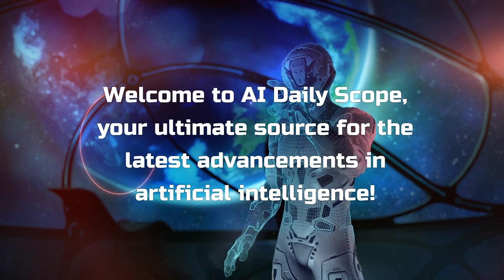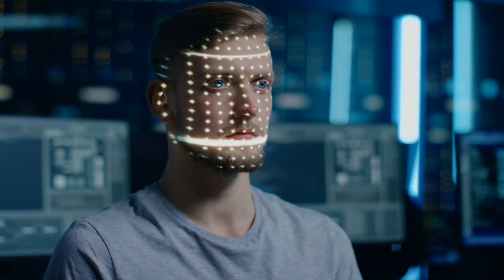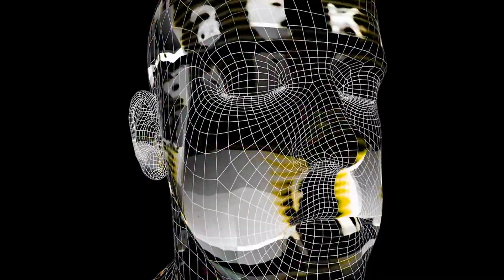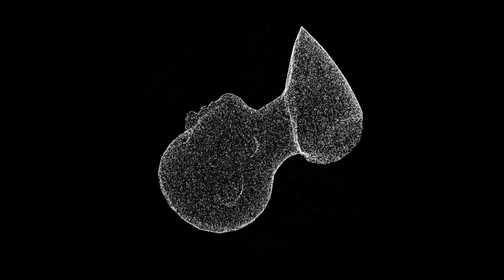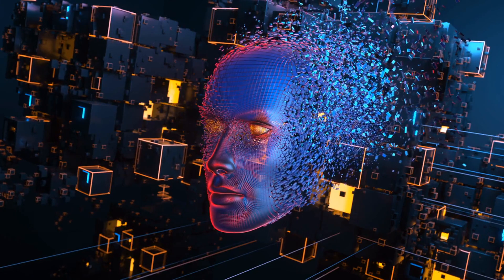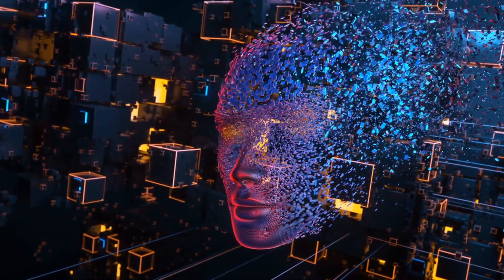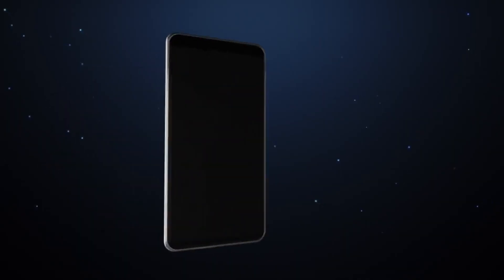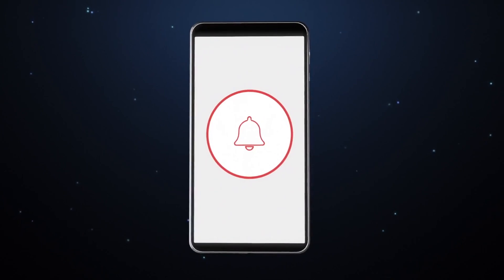Revolutionizing Facial Recognition | The Next Generation of AI Technology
Unveiling the Future of Facial Recognition: Join us on a journey into the cutting-edge realm of artificial intelligence!

In our latest video, we explore a groundbreaking discovery reported in Nano Letters that is revolutionizing facial recognition technology.

Researchers have introduced a sleeker 3D surface imaging system with flatter optics, showcasing its capabilities by recognizing the face of Michelangelo's David in proof-of-concept demonstrations.

Discover how this innovation paves the way for smaller, more energy-efficient facial recognition systems with vast applications in robotics, extended reality, and beyond.